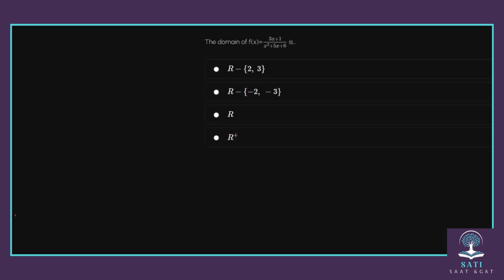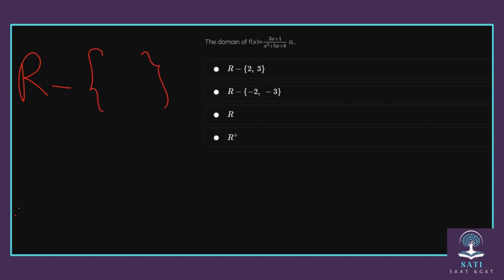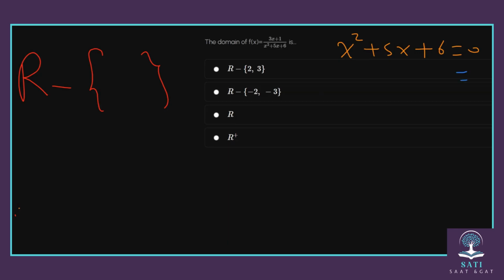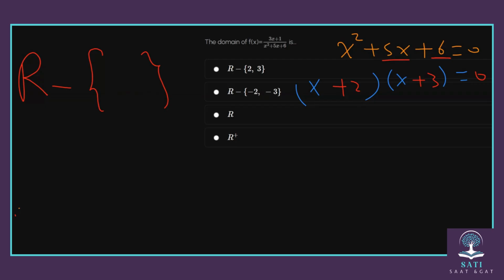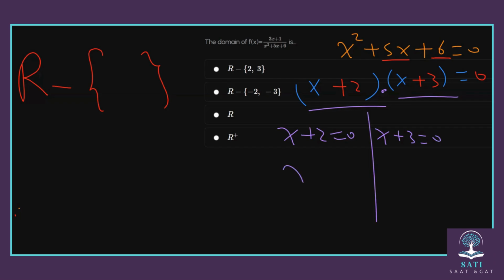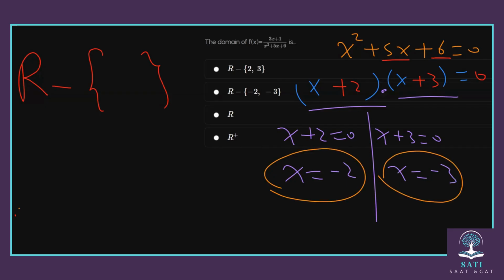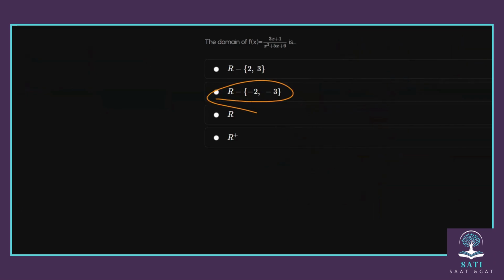SAAT Math || Domain Q10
Questions of The First topic of the Second chapter of Math "Domain and parent functions transformations" That have previously appeared in the SAAT exams.

تحصيلي انجليزي